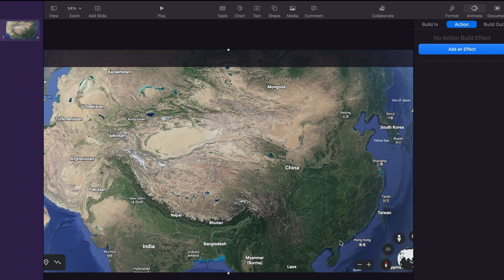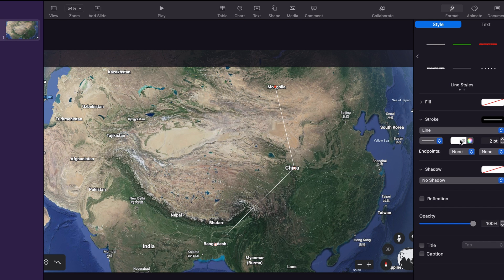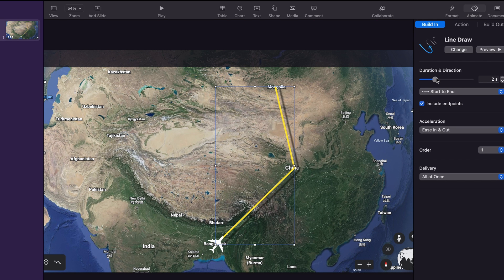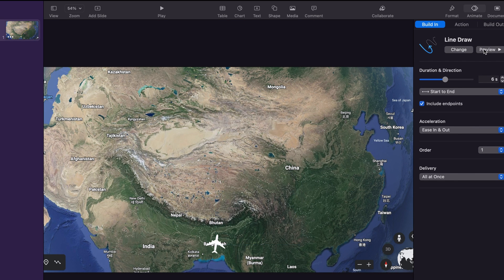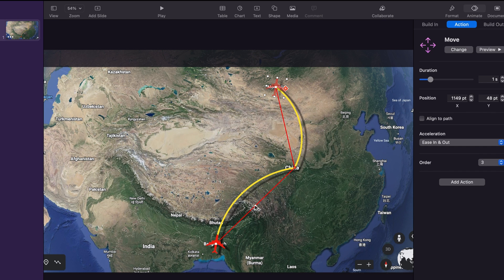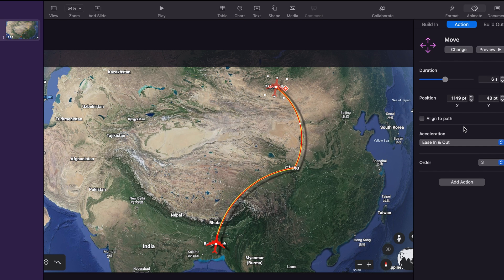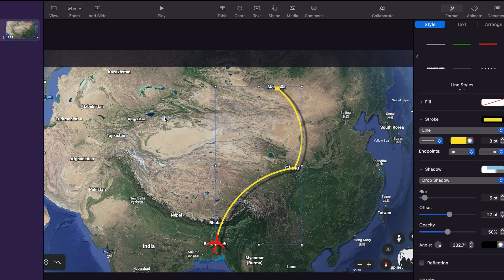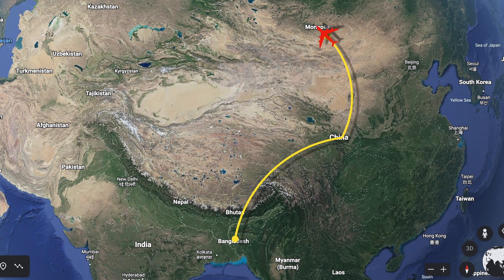Travel Map Animation in Keynote and Track the Path with a Plane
In this tutorial, you will learn how to animate a travel route and track the route with a plane using apple keynote.

Apple Keynote 2022